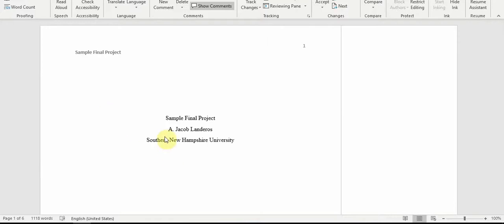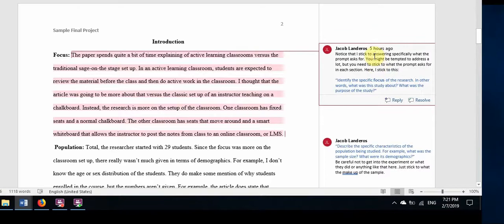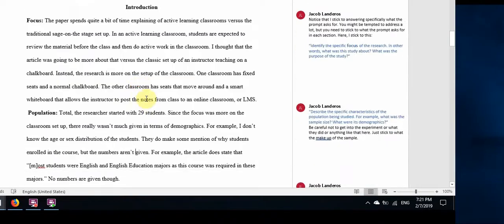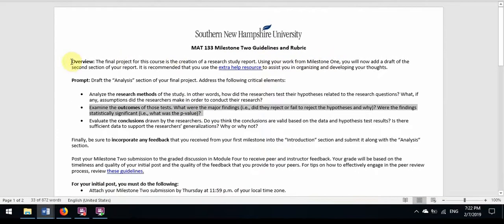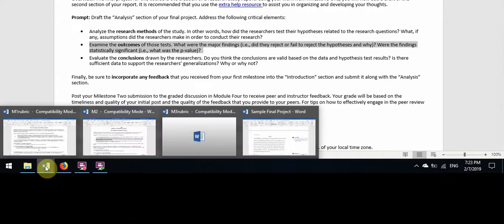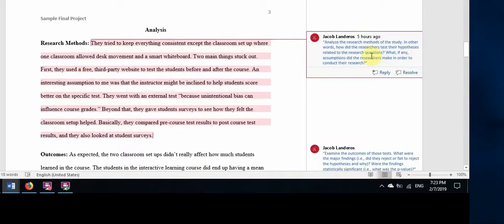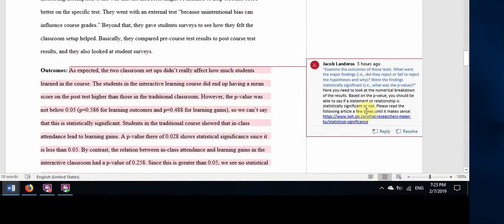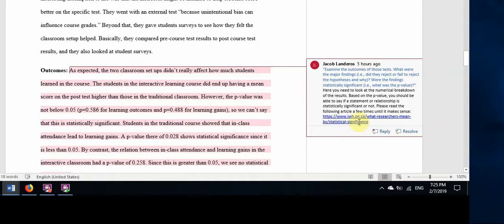MAT133 Sample Final Project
This explains some of the features of the sample final project. It focuses on what to say for p-values.